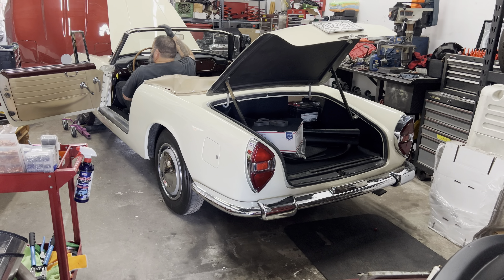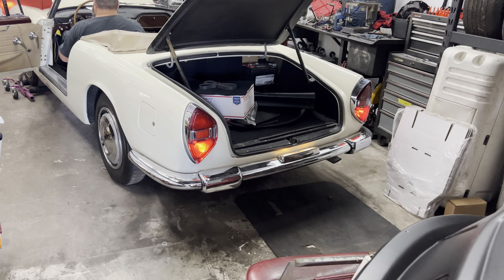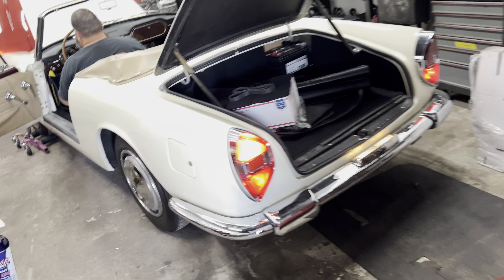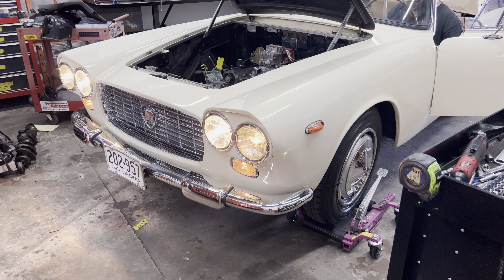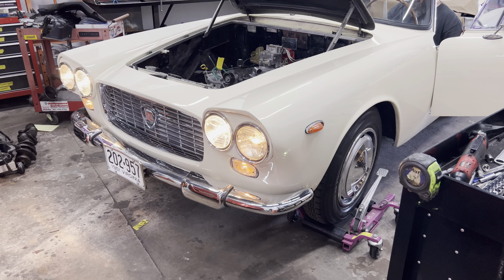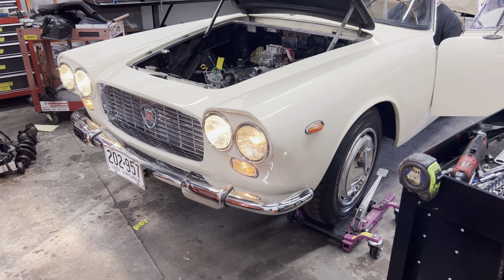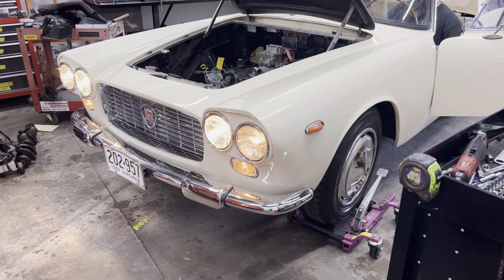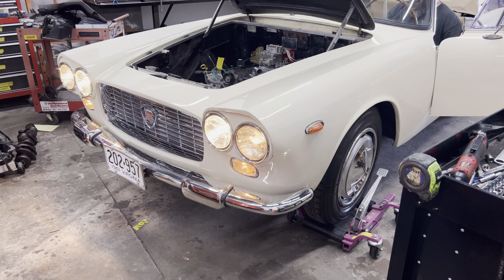Blount's 1961 Lancia - We have LIGHT! Testing of Lights